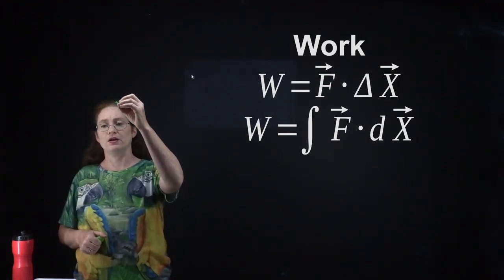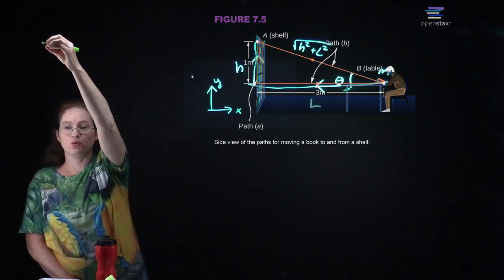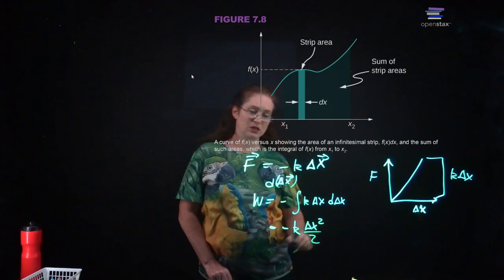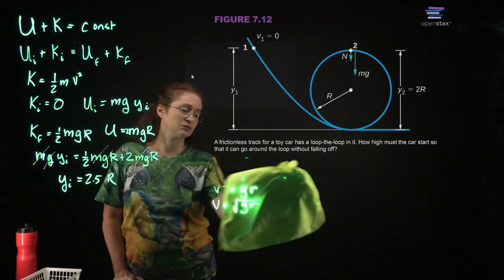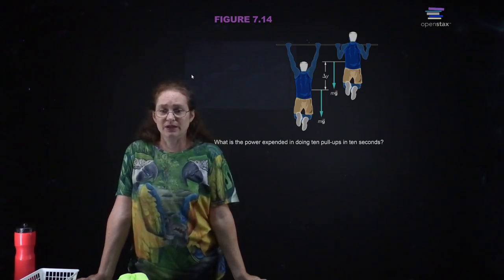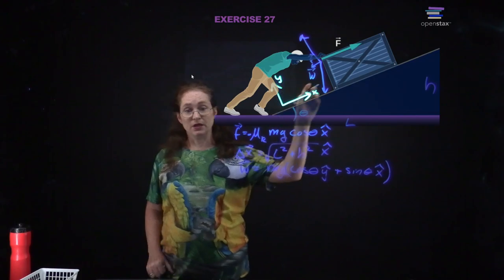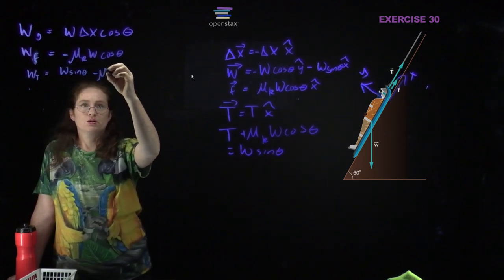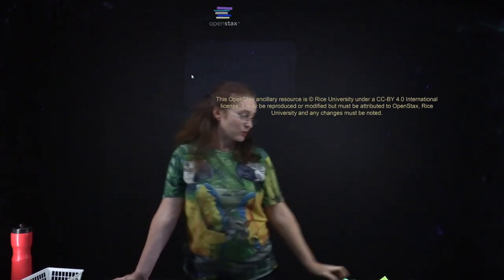Intro Physics Chapter 7 Work and Kinetic Energy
Lecture following Open Stax University Physics Volume 1 Chapter 7
Recorded for Phys 137 Fall 2023 at the University of Tennessee, Knoxville.  Lecture slides mostly derived from those provided by Open Stax, with a few modifications, and posted